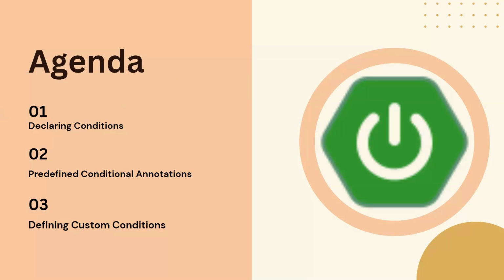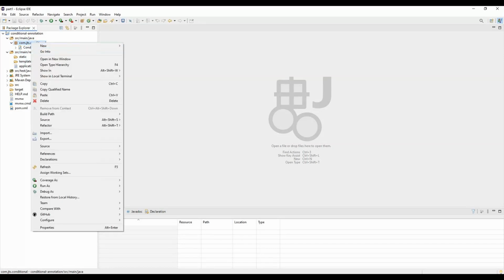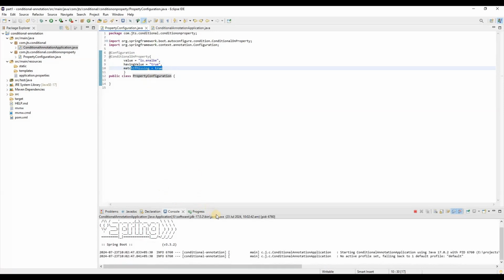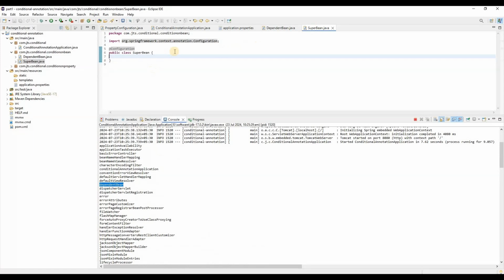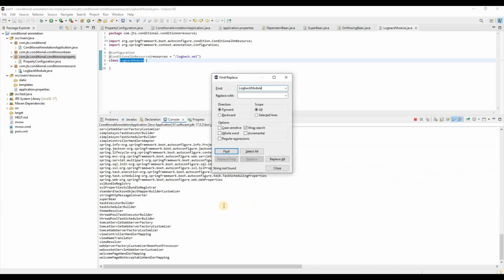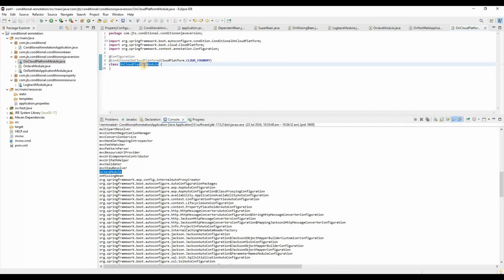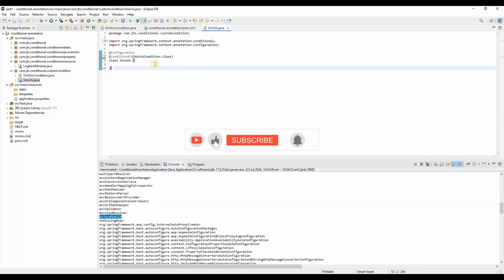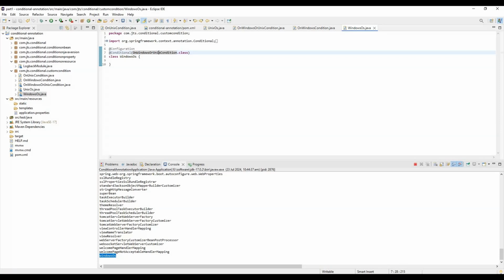Useful Spring Boot Conditional Annotation Examples and How to Create One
In this video, we will explore useful Spring Boot conditional annotation examples and learn how to create your own custom conditional annotation. We will delve into the concept of conditional annotations in Spring Boot, provide practical examples, and discuss various uses for them in your projects. If you want to enhance your understanding of Spring Boot annotations and take your application to the next level, this tutorial is perfect for you. Watch now to level up your Spring Boot skills!